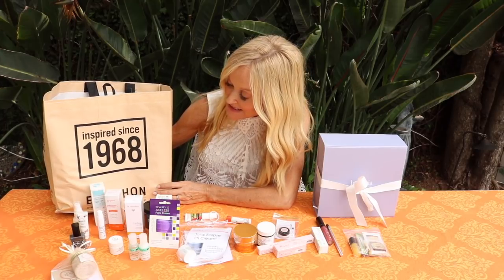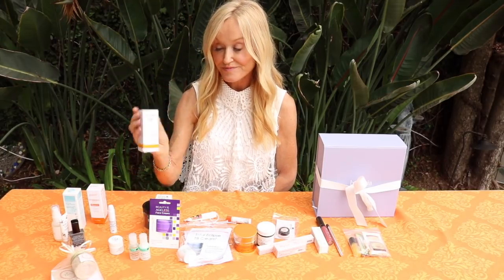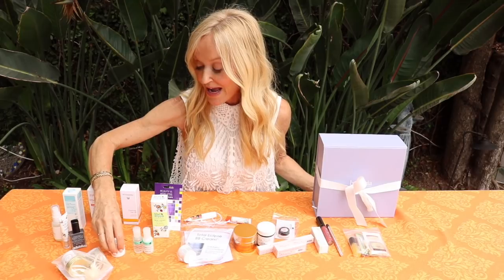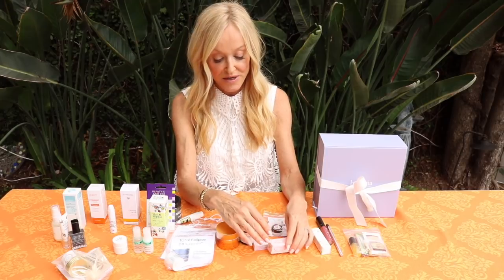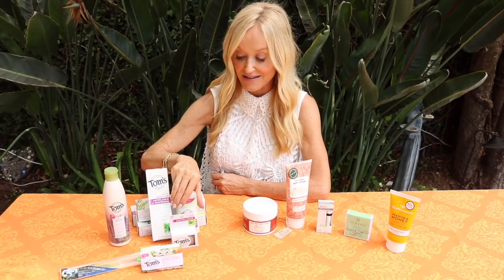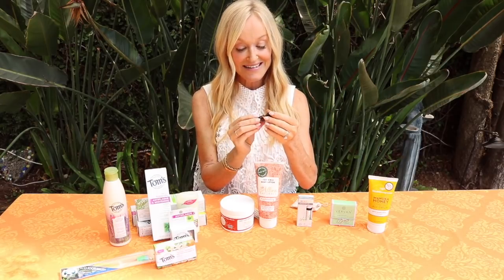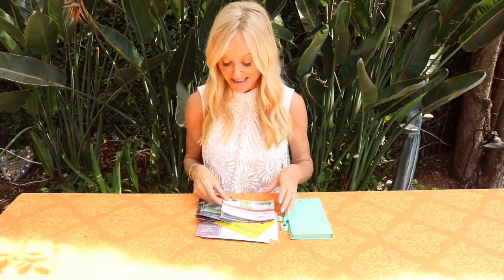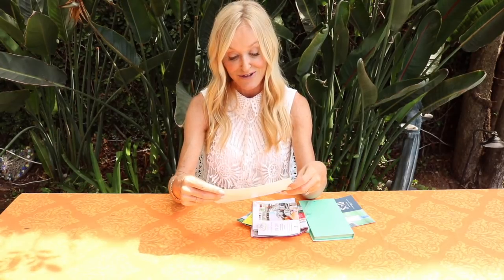Summer Skincare, Beauty, Fitness, Reading and Wellness Recommendations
I am so excited to be un-bagging the Gorgeous For Good gift bag in this video! These products are a mix of general gift bags and VIP gift bags, and I am so excited to share some amazing discounts and deals just for my audience! We're talking skincare & beauty, body care, fitness, required reading, beverages and more! Bucket up, this is a looooong video!

Botanically Bright Natural Toothpaste //
Lavender and Shea Moisturizing Body Wash //
Dental Tape //
Orange Blossom Soap //
How to make your bathroom eco-friendly | Green living with Tom's of Maine//

Beautiful Money //

Wanna work with Sophie?

The Yoga Healer //